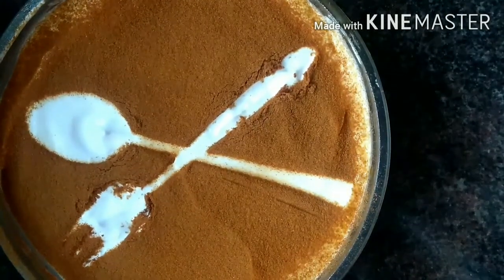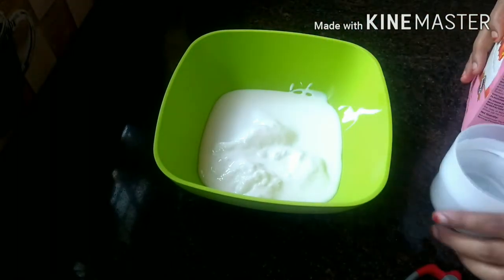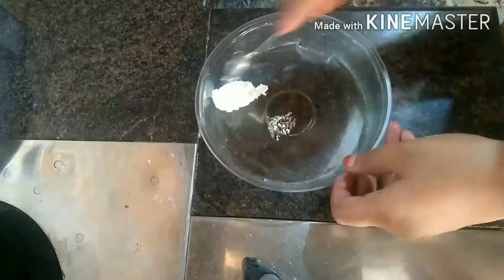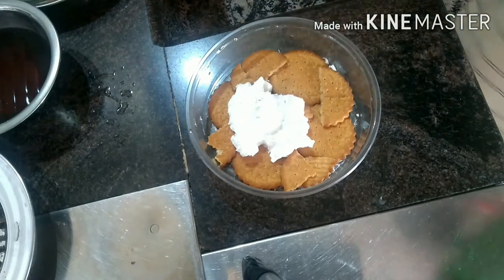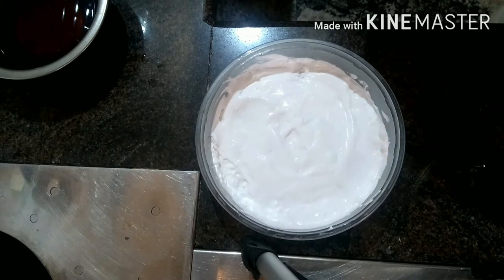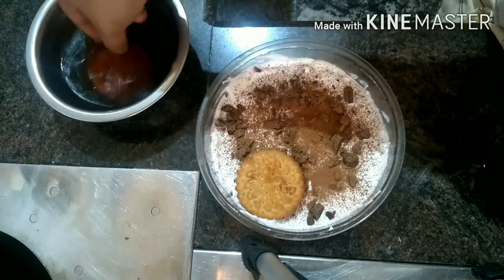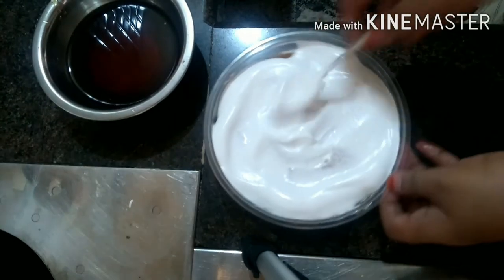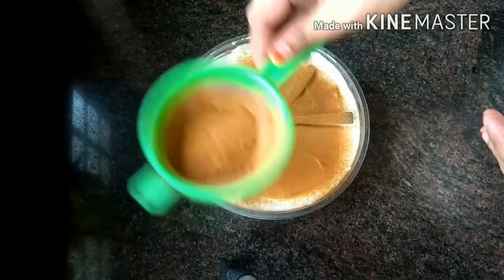ബിസ്ക്കറ്റ് പുഡിങ് /Biscuit pudding #